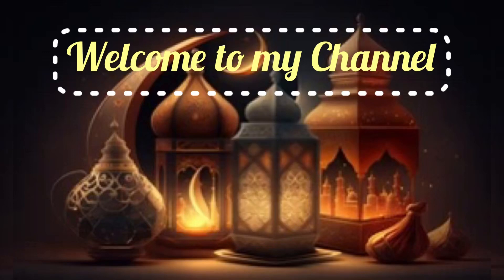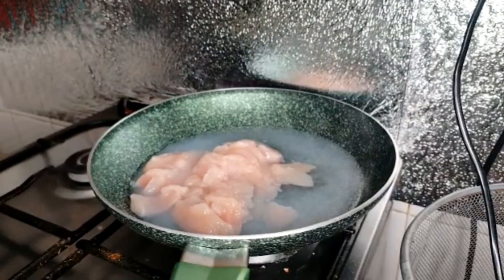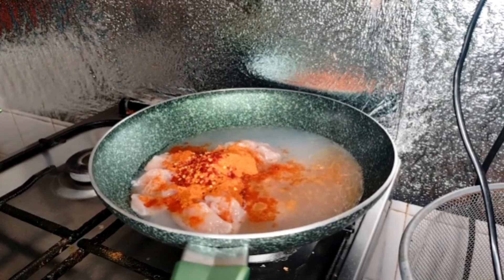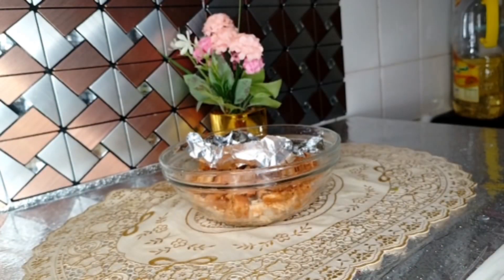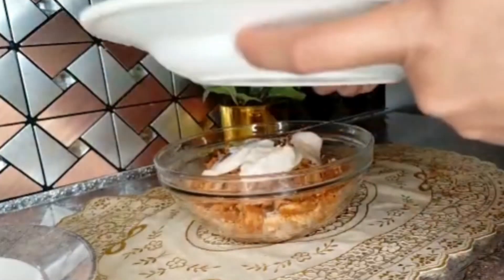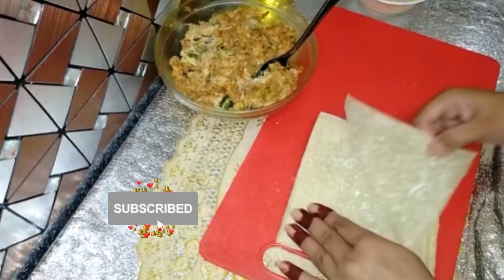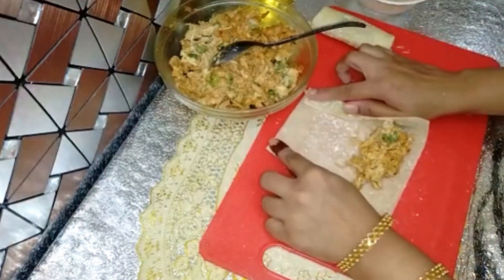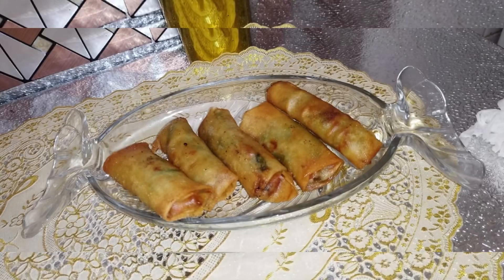Chicken Smoky Roll by Sammy | Ramadan 2023 | Iftar Recipe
Today i had a made a chicken smokey roll.boneless chicken with cheese and smokey flavor of coal will make these snack so flavourfull so guys do try this

Ingredeints

Boneless chicken
Cheese
Tikka masla
Red chilli powder
Crushed chilli
Salt
Ginger garlic
Capsicum